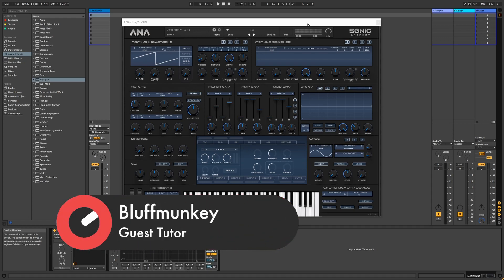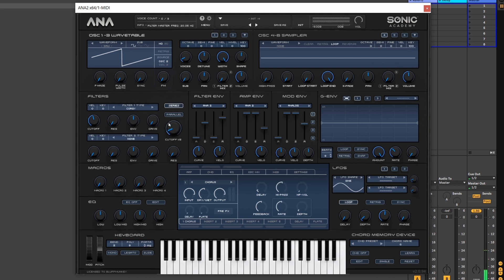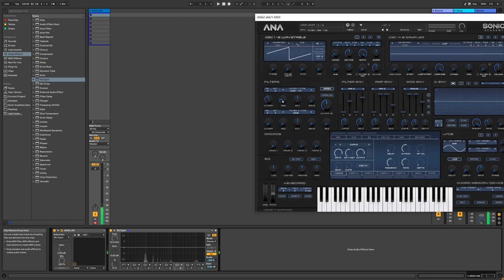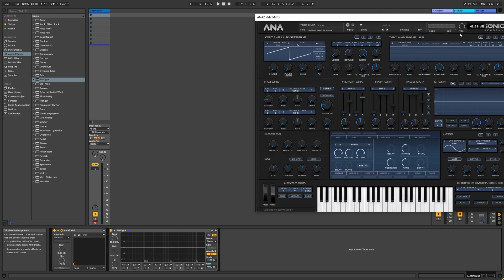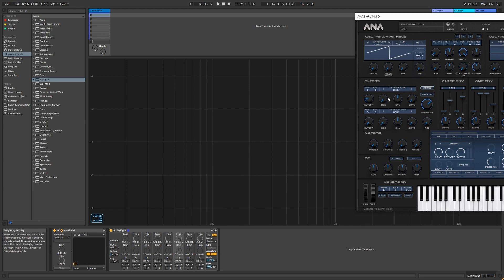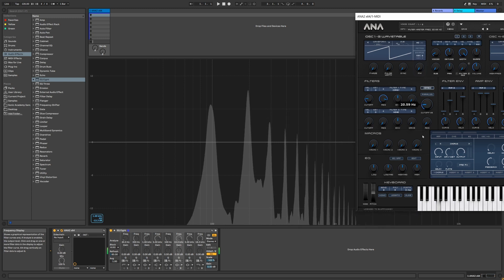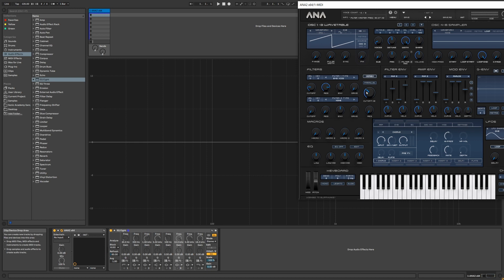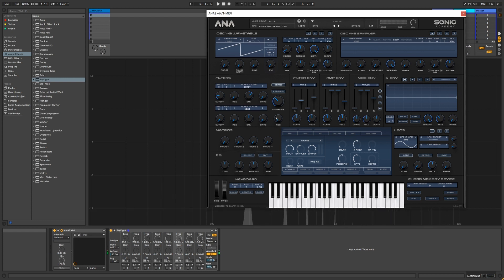Tech Tips - Sound Design Secrets - Filter Characteristics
Filter Characteristics is taken from tech Tips Volume 63 'Sound Design Secrets' with Bluffmunkey

Welcome to Tech Tips Volume 63!

Bluffmunkey's back with us again and this time he's sharing a ton of helpful insights into the world of Sound Design. If you're just starting out in synthesis and making your own patches or even if you're a seasoned shaper of sounds, these Tech Tips are guaranteed to help you along the way to making some awesome sounds with your synth collection.

Delving into envelopes, filters, oscillators, samples and more, you'll be moving away from just loading up presets in no time!